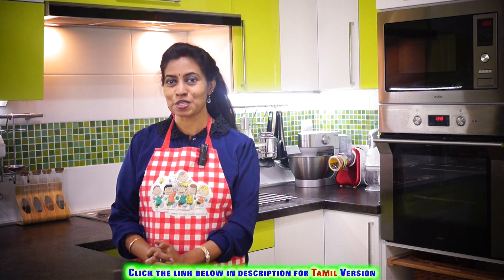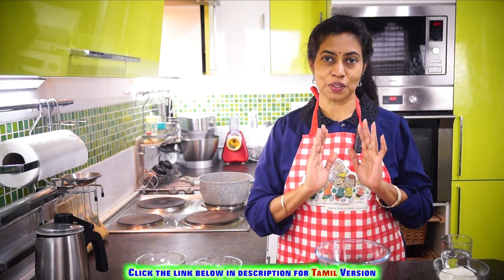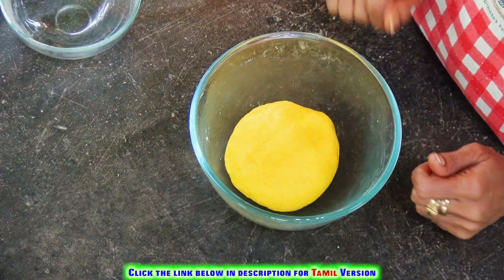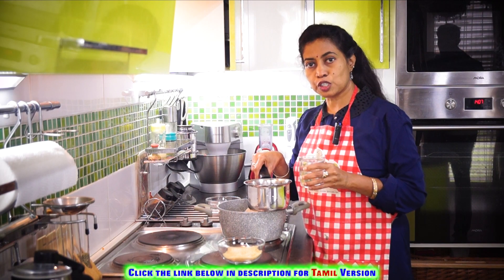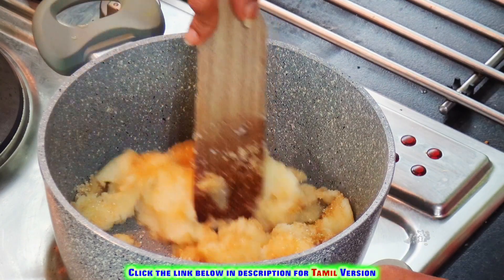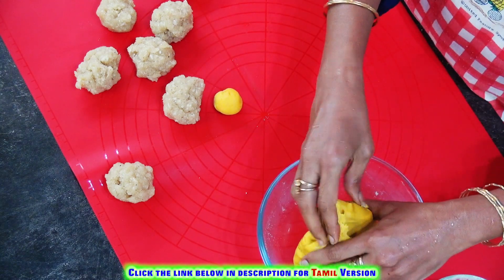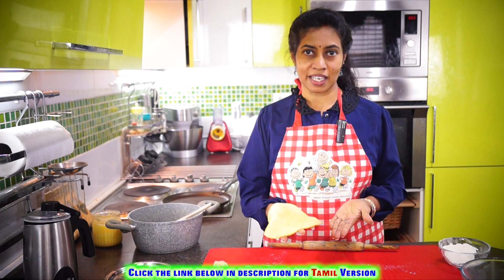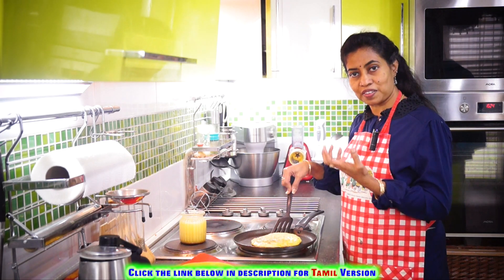Rava Puran Poli | Sooji Appam | Pooran poli